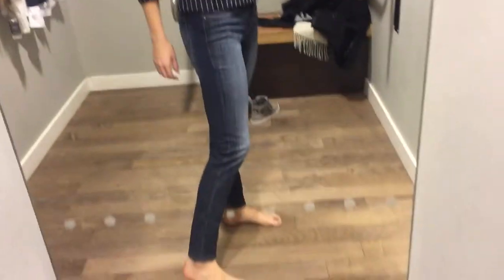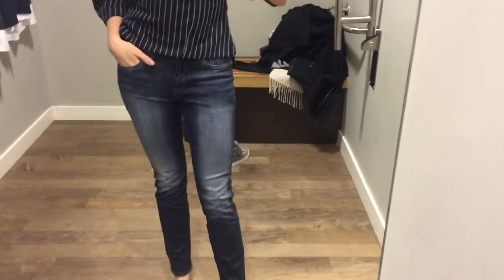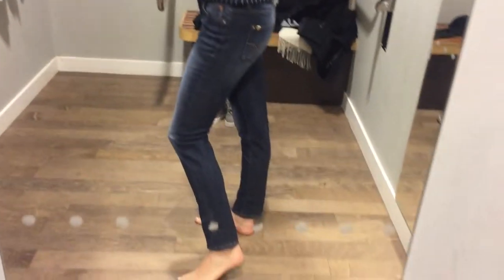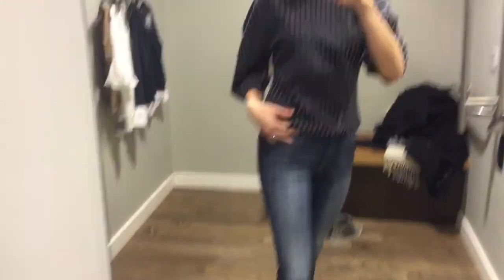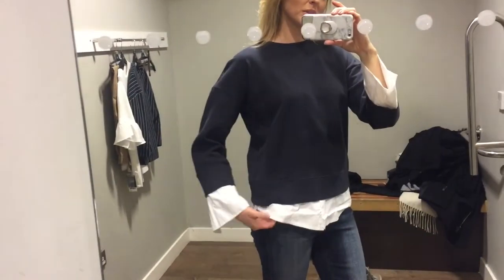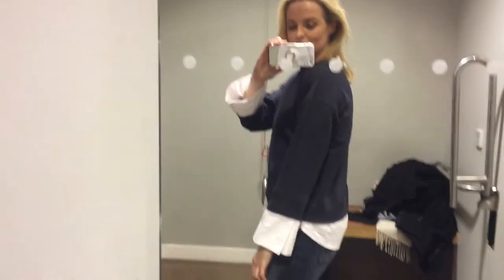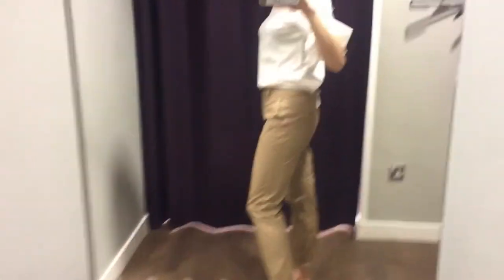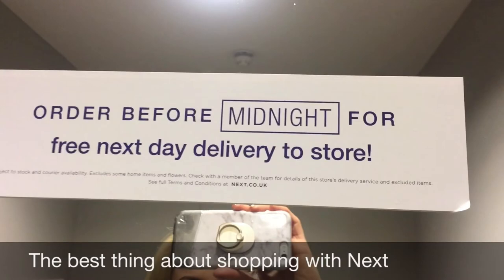Come Shopping With Me Vlog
This is a short 'Come Shopping With Me' vlog.  Shopping in two of the main high street stores in the UK, Next and Marks & Spencer.  I have grown up with these stores and I regularly buy clothes from them. I have listed below all the items I have featured in the video, some were not available due to being in the sale, so I have tried to find alternatives.

The clothes featured in this video:

Next

Marks & Spencer

Grey funnel neck cropped jumper (the pink option is also featured at the end of the video )

Grey Funnel Neck Jacket (sale item) couldn't find a similar option available sorry